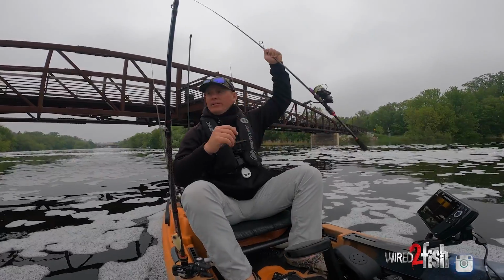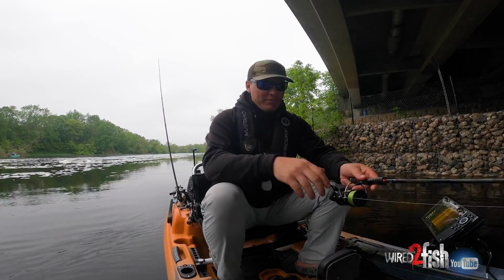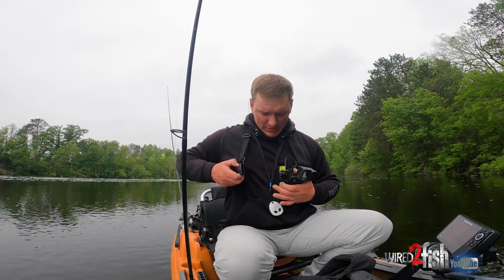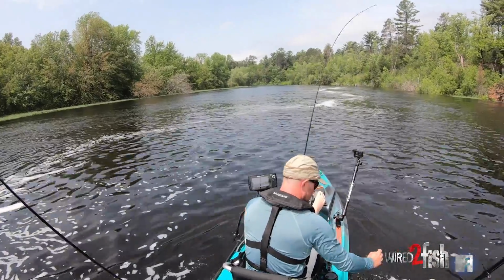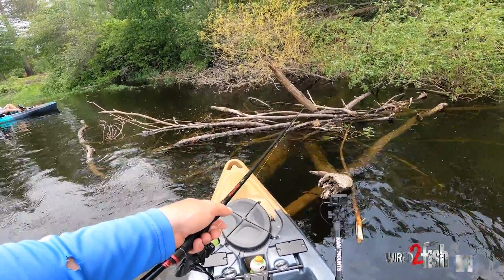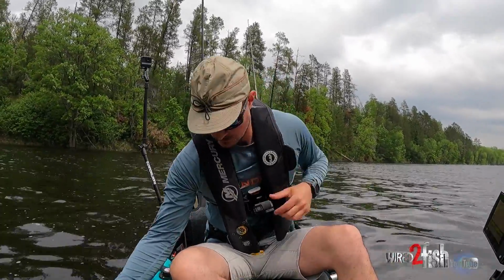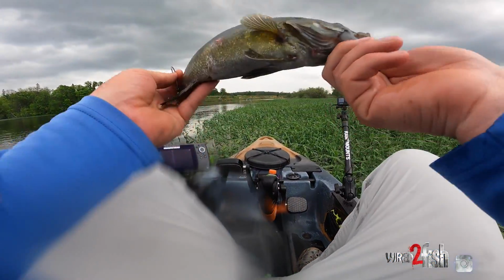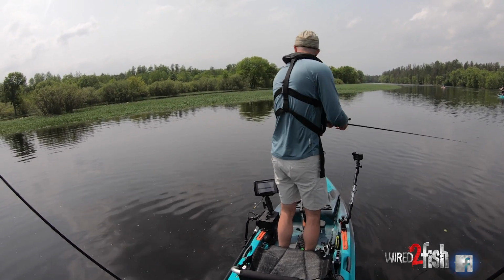Kayak Bass and Walleye Fishing Rivers | High Water Tactics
Kayak bass fishing rivers are among our favorite pastimes here at Wired2fish. We love the flowing water, the scenery, the multi-species action, and mixing it up with different tactics! Our crew and the marketing team from Old Town Kay joined us on our home stretch of the upper Mississippi River for a fun and dynamic smallmouth bass and walleye float in high water conditions.

McKeon "Keys" Roberts and Kyle Peterson each set off with their plans of attack and establish a handful of productive yet different tactics, underscoring the point that there are usually several ways to catch fish. A mixed bag of smallmouth bass and walleye also showcase the diversity of river fishing. Each angler outlines their plans of attack and shows us how to find fish in high, flooded river conditions and get them to bite with a variety of tactics from topwater lures, ChatterBaits, jerkbaits, and soft plastics (The Tiny Child Rig

FEATURED PRODUCT (retail links)
MCKEON'S GEAR

・ROD - Cashion ICON Series Casting Rod "ChatterBait" 7'1" MedHvy Mod-Fast